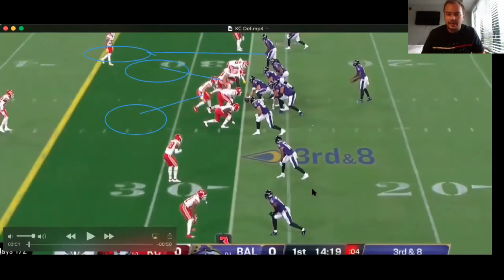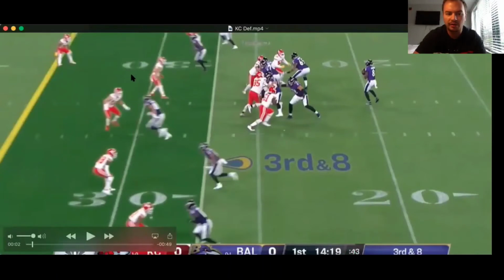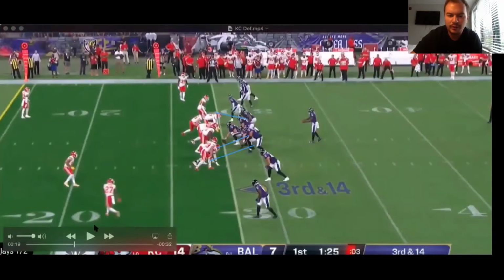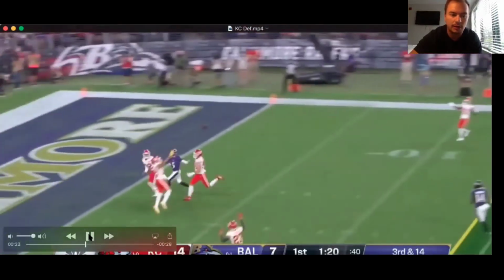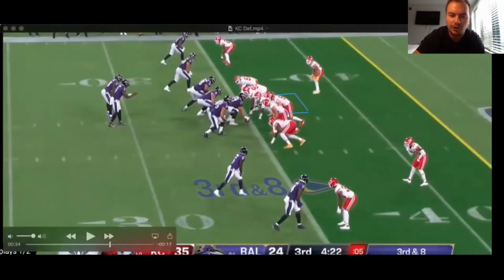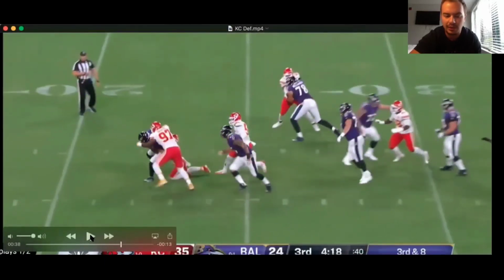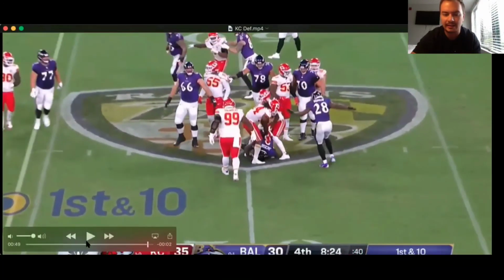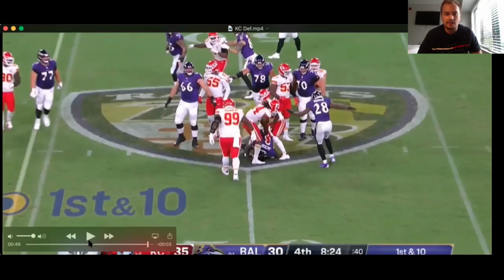Film Study- Tyran Mathieu Creates Two Interceptions In His Season Debut Against The Baltimore Ravens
Tyran Mathieu made some impact plays in his season debut against the Baltimore Ravens. He had two interceptions as well as a TD.